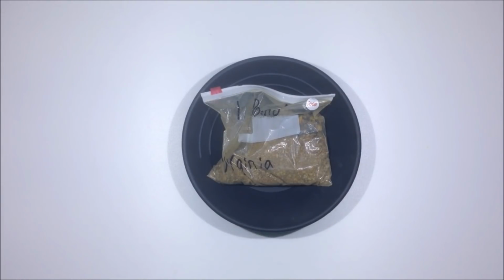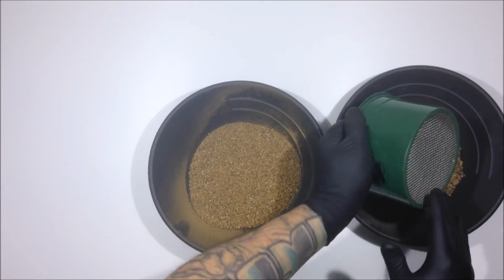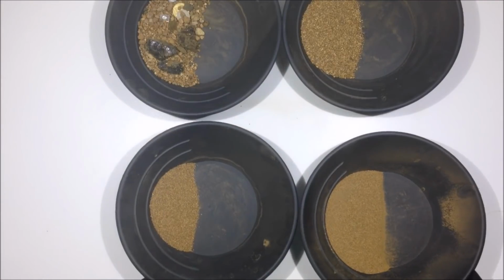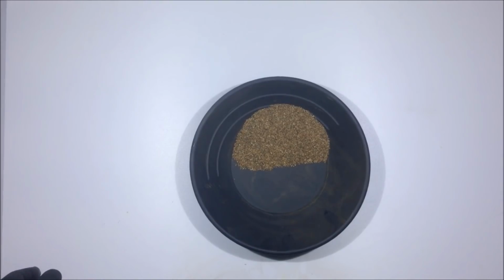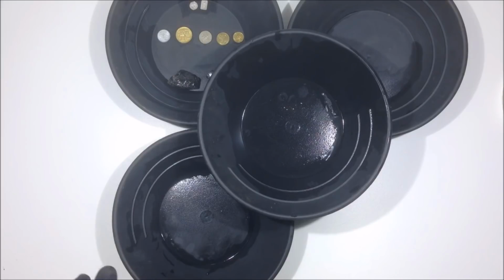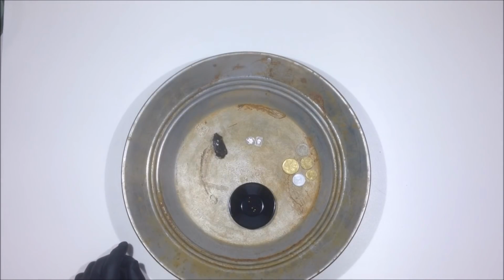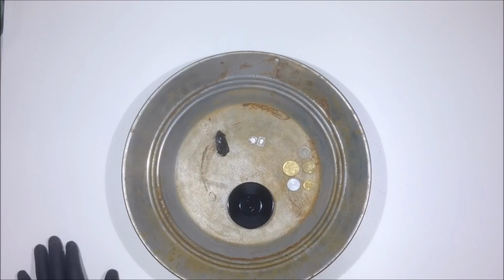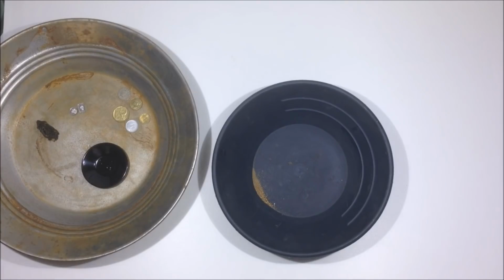ProspectorMatt.com 1lb Virginia bag Gold Paydirt Review #44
A review of Prospector Matt 1 lb Virginia Paydirt - Visit Seller

The Pans:
Catch Pan (Garret Super Sluice)
14" Pan (Martin 4 Stage Pan)
10" Pan (Martin 4 Stage)

Classifiers:
6" Classifiers (Full Set)
6" Classifiers (Individual)